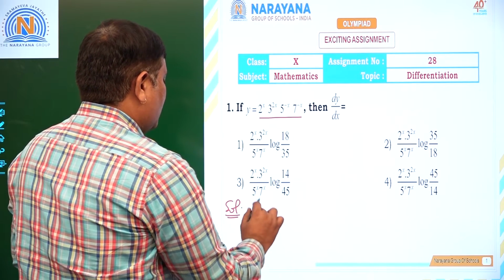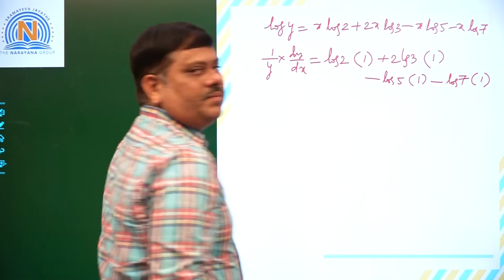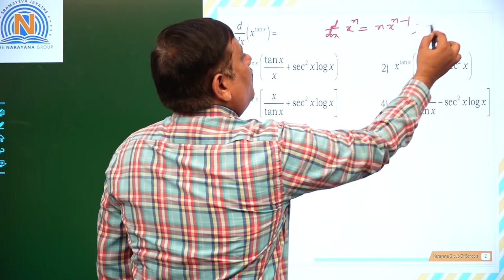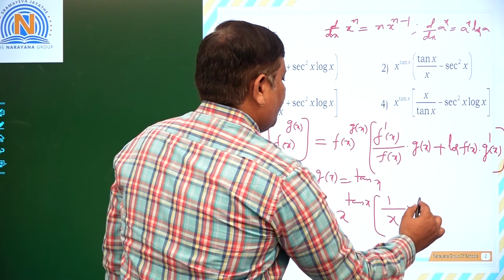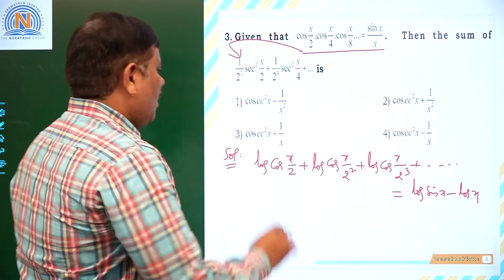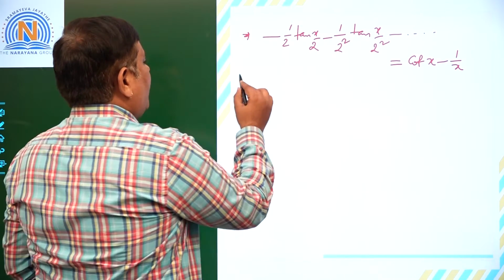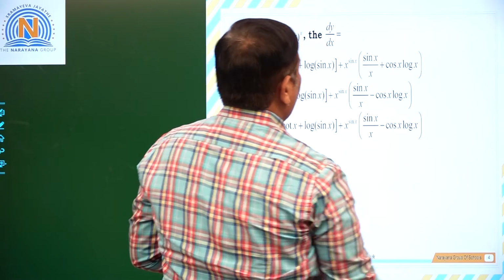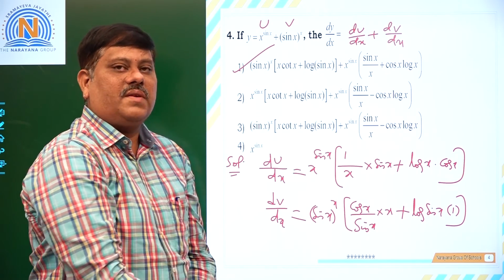X OLY MATHS EXCITING ASSIGNMENT 28 DIFFERENTIATION